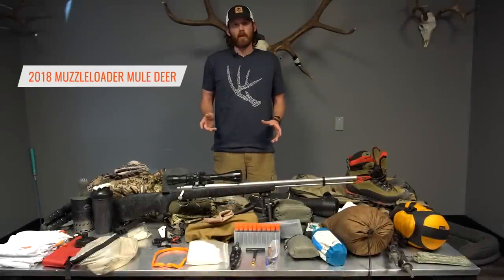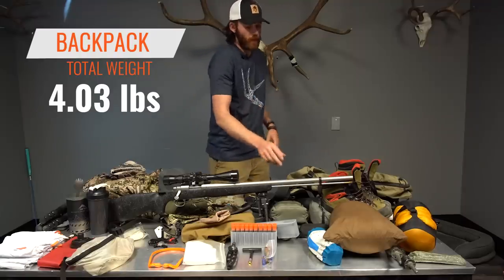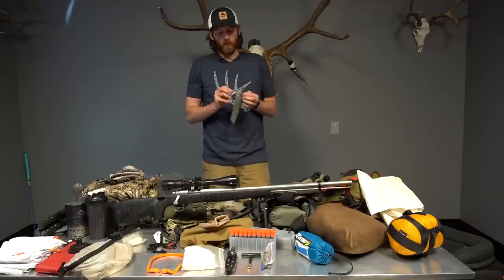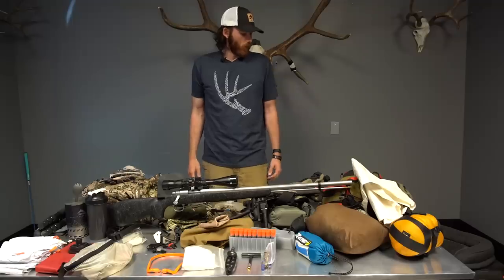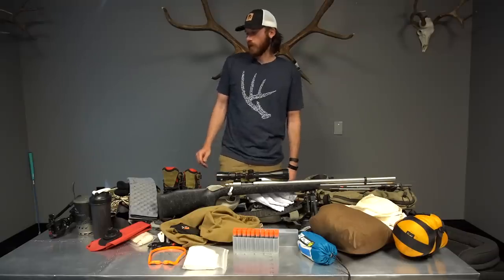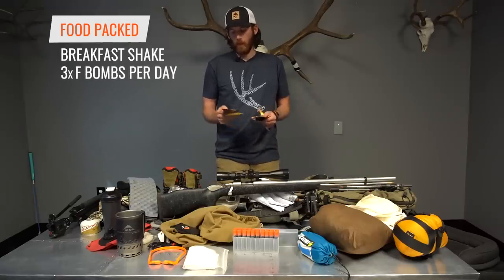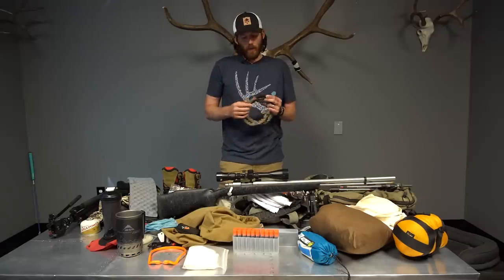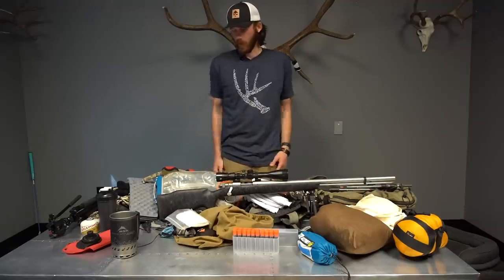Brady Miller's 2018 Utah Muzzleloader Mule Deer Gear List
Brady's 2018 muzzleloader gear list is unique from his others as he will be taking a different approach by adding a few comfort items due to splitting his week-long hunt into 3-day periods.